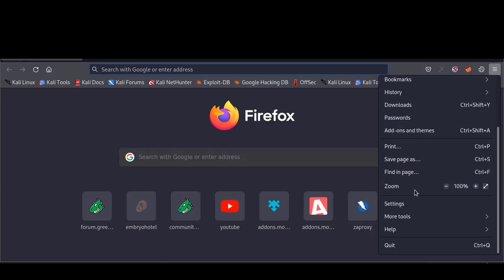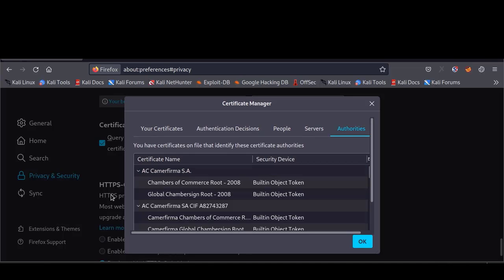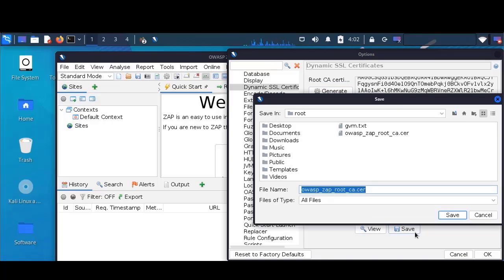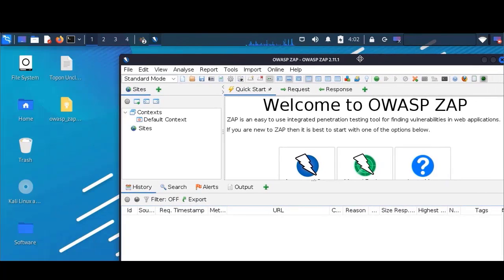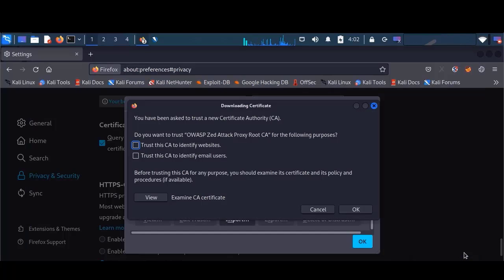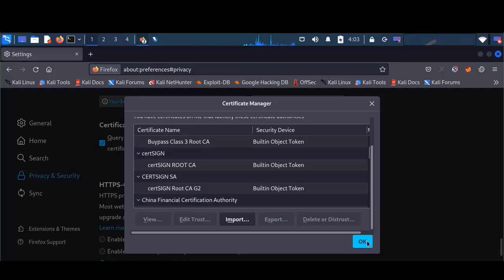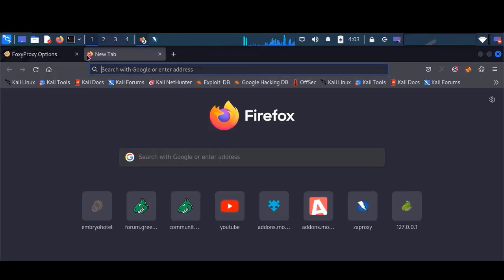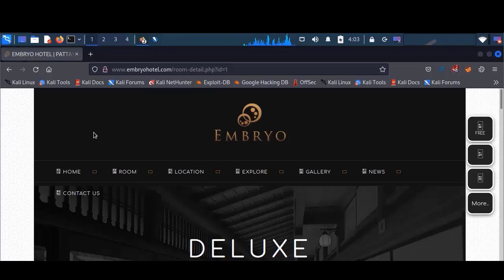How to install Owsap-Zap CA certifation on firefox owsap-zap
Ignore my pored voice